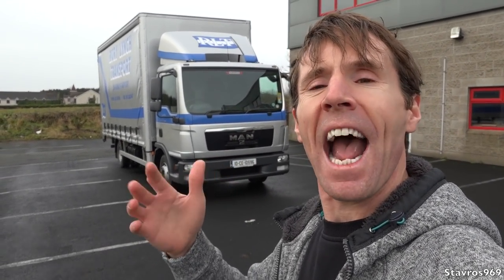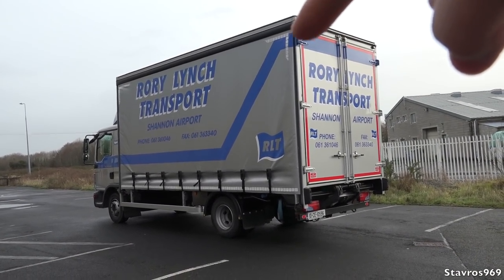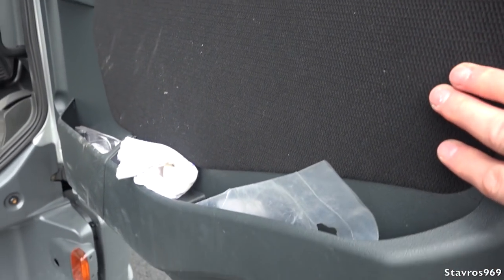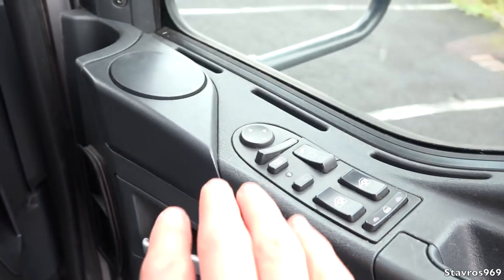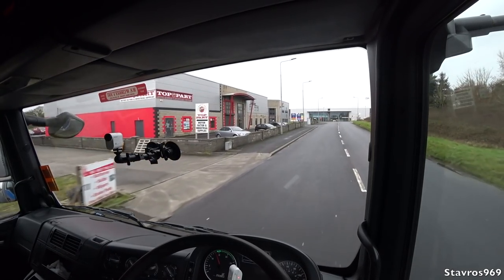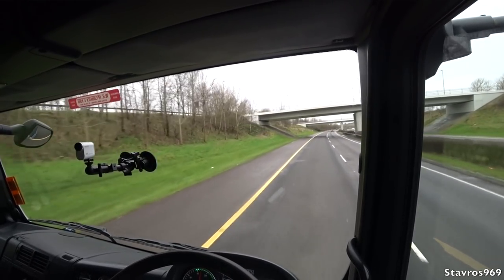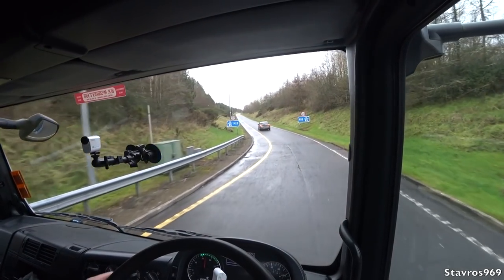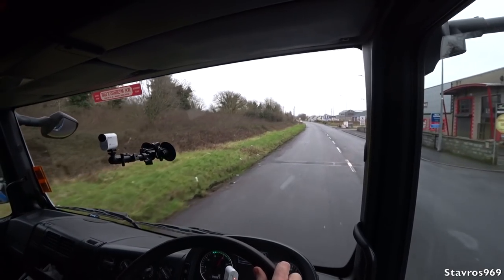MAN TGL 10.180 Truck - Full Tour & Test Drive - Stavros969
This week i'm driving a small rigid truck, the MAN TGL 10.180 the first time an MAN truck has featured on my channel. It's compact size is great for those tight city deliveries and awkward locations.

It's diesel engine is a 4 Cylinder 4.6 litre unit, with a power output of 177hp and 700Nm @1400rpm. It features a MAN Tipmatic 6 speed automated gearbox, and is fitted with (EGR) Exhaust Gas Recirculation, cruise control and exhaust brake.

You can also check out W.H. McCormack & Sons Ltd

My gear:
Sennheiser Mic
Rode Mic
Rode Mic Pro+
Rode Deadcat windshield
Action Cam X3000
Action Cam X1000
Camera Suction Mount
Wireless Microphone
Camera Light